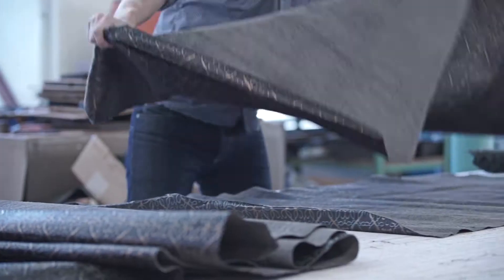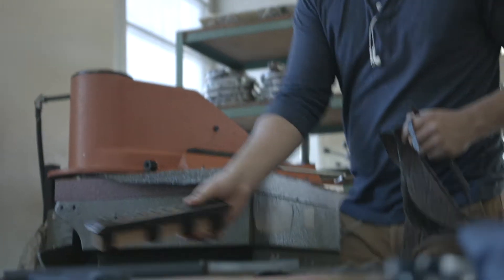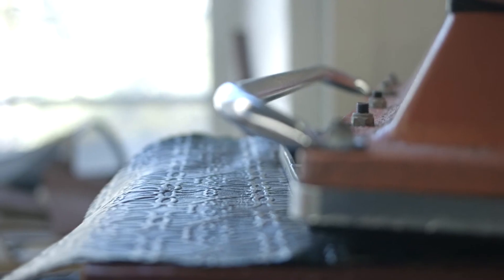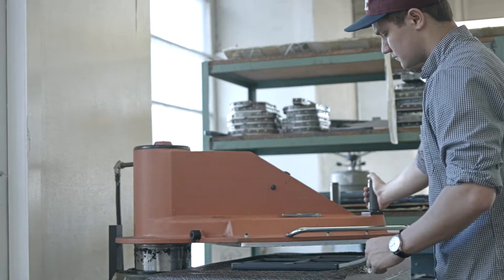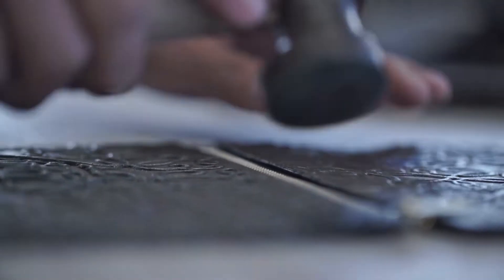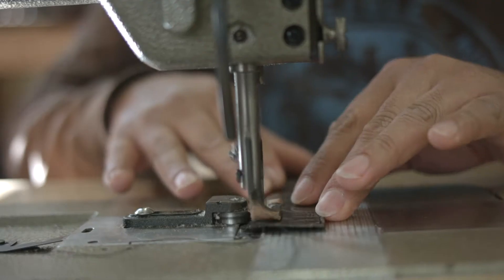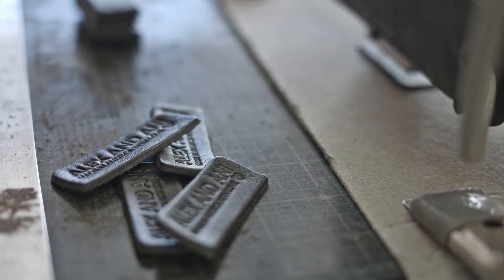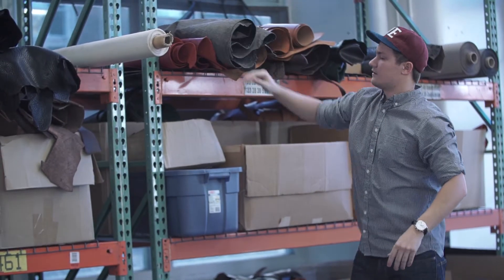Behind the Scenes: Gabriel Leather | ALEX AND ANI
Discover a collection of leather goods made in America from quality materials. Featuring our classic PATH OF LIFE symbol, these wallets, clutches, cardholders, and more are truly timeless.